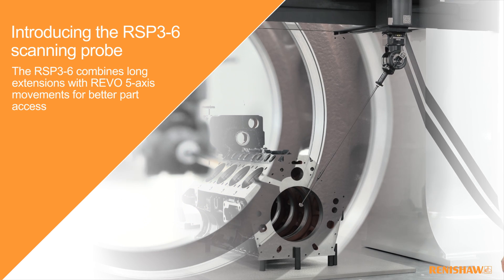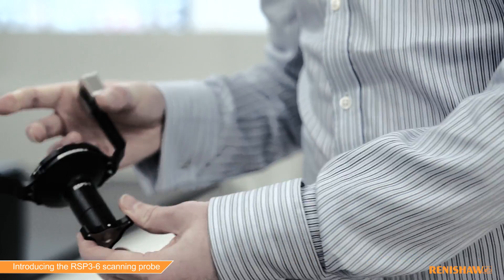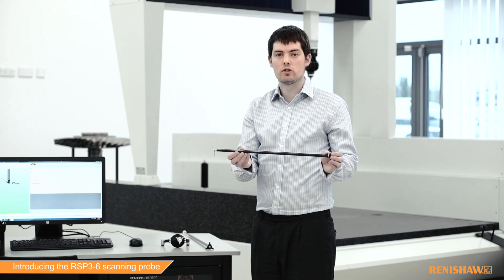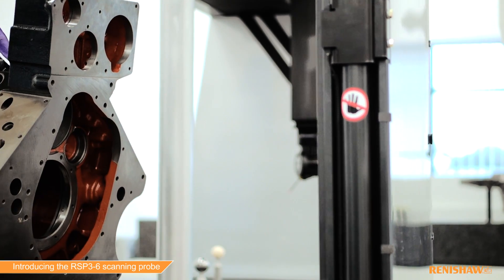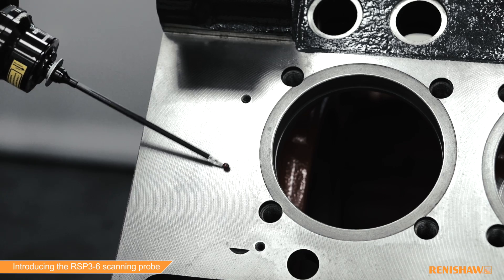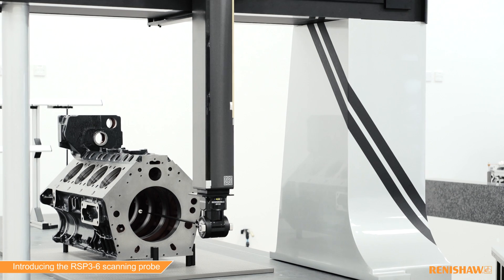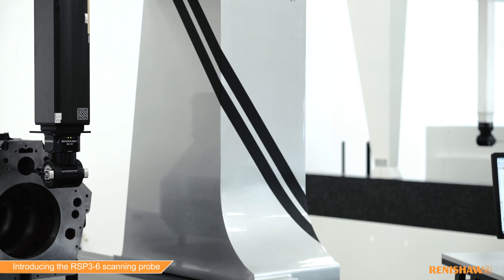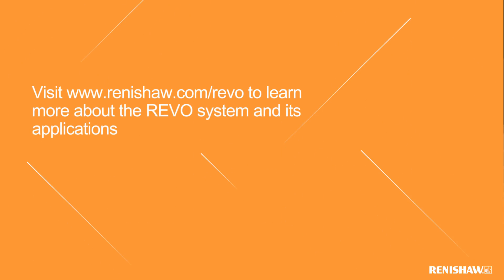RSP3-6 scanning probe: Combining long extensions with REVO 5-axis movements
The RSP3-6 combines long extensions with REVO 5-axis movements for better part access.